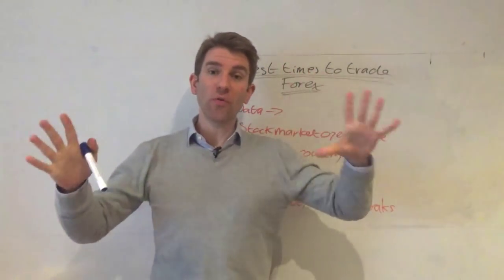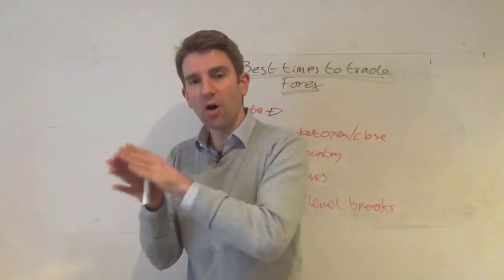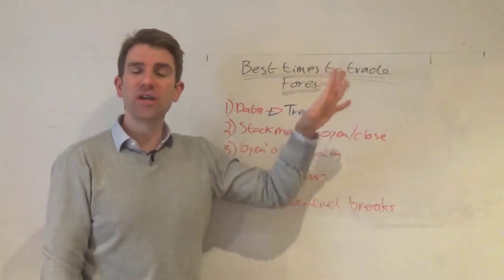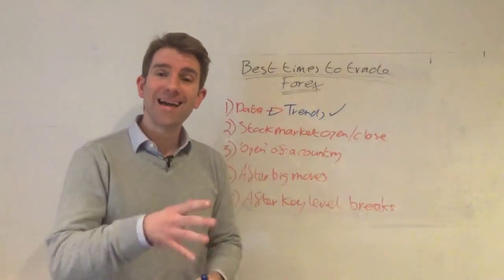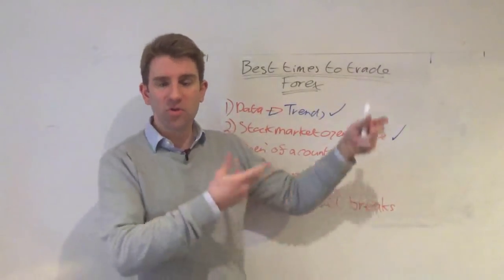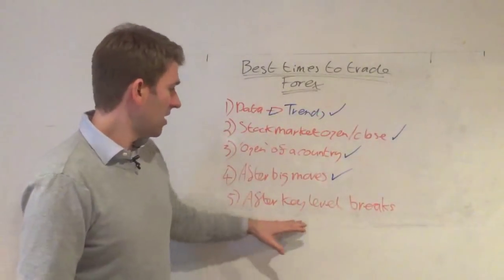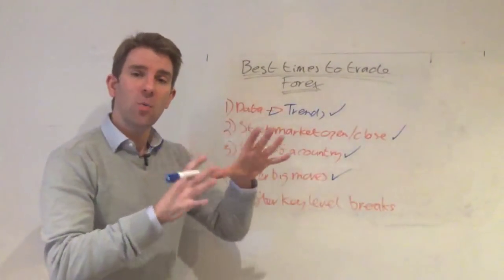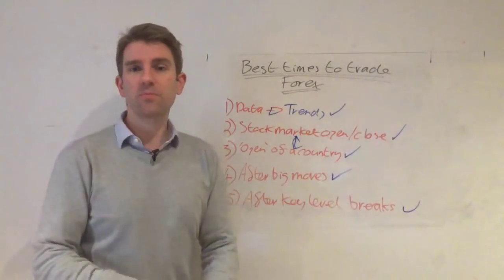Best Times to Trade Forex? 👍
Best Times to Trade Forex? When is the Best Time of Day to Trade Forex?  We have the forex market and those multiple pairs and they practically trade round-the-clock.

But how do we trade forex?  Do we sit in front of a screen all day - do we select certain times of the day and what are the best times to trade?
This is a guide at when the market is at its most fruitful:
1) Data - you have traditional data that comes out weekly or monthly.  Check on an economic calendar if there is any relevant data coming out - that could be interest rates, CPI, Non-Farm Payrolls, some comments by the Central Banks..etc. i.e. some announcement that would change people's perceptions of that currency.  If you're trading the dollar you would be looking at the at the dollar pairs; GBP/USD, USD/JPY...etc  Be cautious of the volatility swings that can happen over data.  But data can also trigger trends and opportunities.
1) Stock Market Open or Stock Market Close.  If you're trading the USD dollar for instance look at when the USA stock market session opens which is 2.30pm UK time.  You often get little movements based on how people are moving money around.
3) 'Open' of a country - when they start to wake up. The currencies are traded round the continent; America, Asia, Europe...etc so volume tends to be greater with that specific country.
4) After big moves - this is one you can't plan for but you can still be prepared for.  If we have had a really big move on the prior day, then there is more likelihood that something would happen on the next day.
5) After key level breaks - similar but this brings more participants and eyeballs on the key levels everyone is looking at.  This could be key for trading breakouts on long term trends.

The Best (and Worst) Times of Day to Trade Forex 🕙